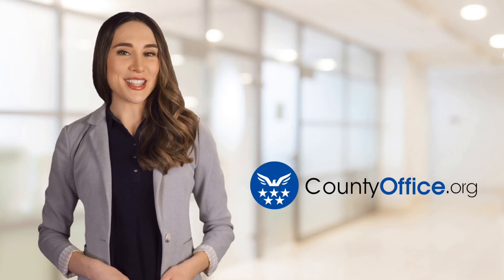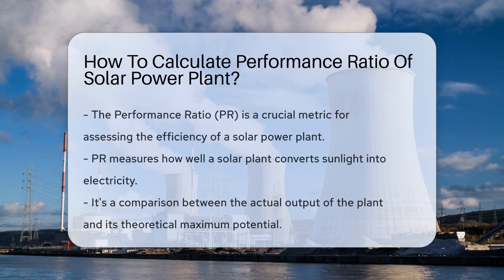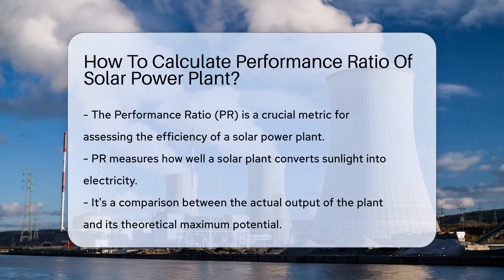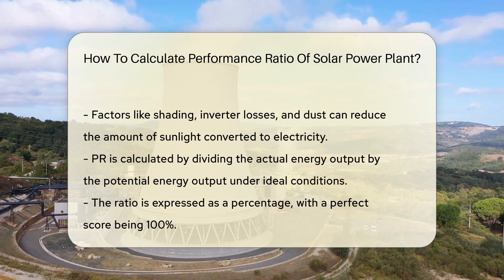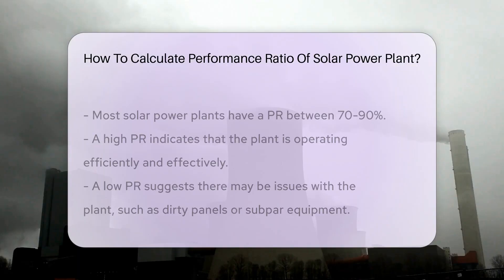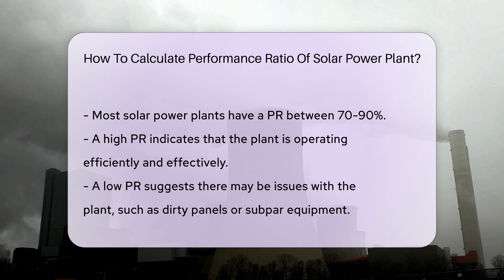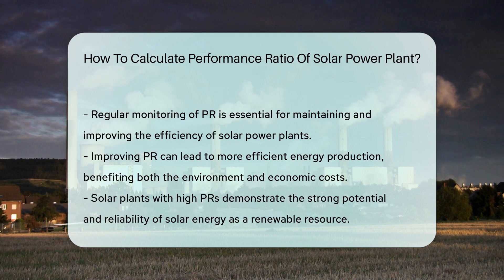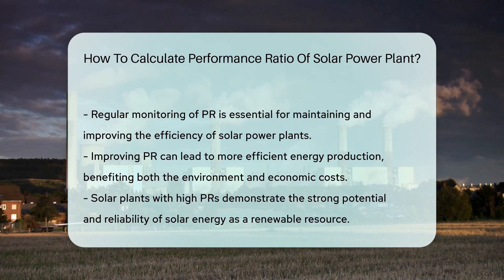How To Calculate Performance Ratio Of Solar Power Plant? - CountyOffice.org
How To Calculate Performance Ratio Of Solar Power Plant? Unlock the secrets of solar efficiency with our latest deep dive into the Performance Ratio (PR) of solar power plants! This crucial metric is the benchmark for assessing how well these green energy giants convert sunlight into electricity. Understanding PR is essential for anyone involved in the solar industry, from engineers to plant owners, as it highlights the effectiveness and potential areas for improvement in solar energy production.

 In this video, we explore the intricacies of PR, illustrating why it's the report card for solar power plants. We'll guide you through the factors that affect PR, such as shading, inverter losses, and cleanliness of solar panels. Plus, we reveal how monitoring and enhancing PR can lead to more efficient energy production, benefiting both the environment and our wallets.

 Stay ahead in the renewable energy game by learning how to calculate and optimize the Performance Ratio. Whether you're a solar enthusiast or a professional in the field, this video will shed light on the bright future of solar power.